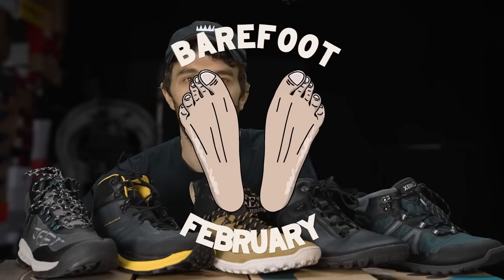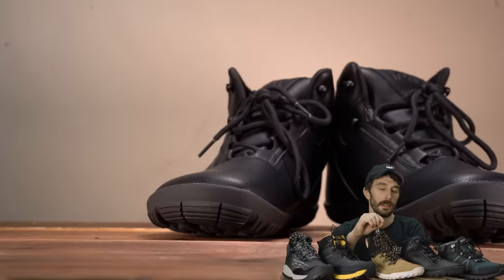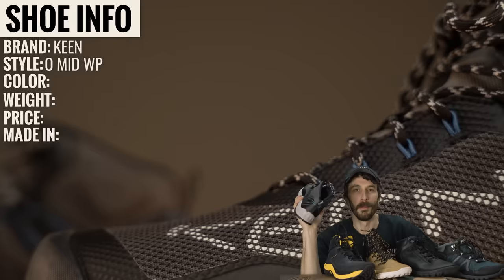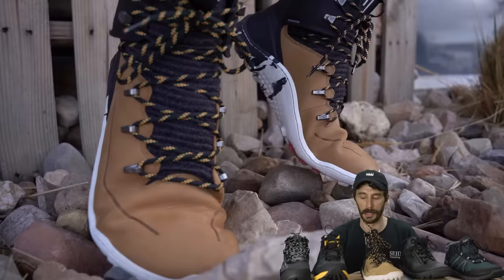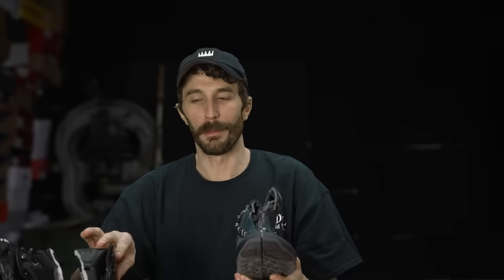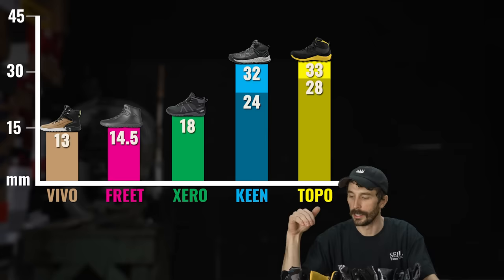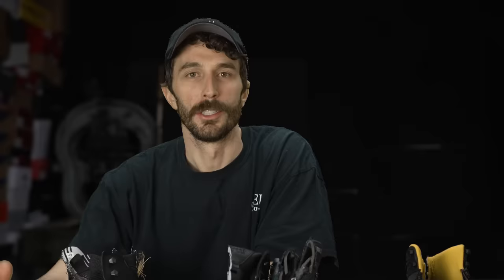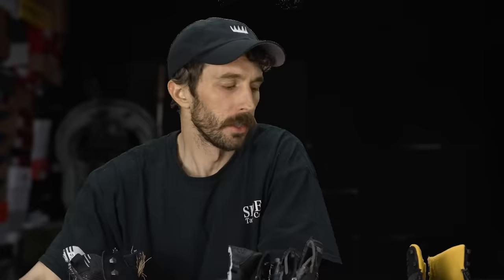Top 5 barefoot boots CUT IN HALF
Get a premium leather wallet from the Rose Anvil shop

Vivobarefoot Tracker Decon
Topo Athletic Trailventure 2
Keen Nxis Evo Mid WP

TIMESTAMPS:
0:00 Intro
1:11 Why Barefoot?
2:52 The contenders
7:29 How wide are they?
8:37 Puncture test
9:27 Flex test
11:08 Hike rating
14:28 Cut in half
15:25 What’s inside?
16:24 Barefoot rank
17:25 Durability rank
19:06 Clown-to-Cool
22:09 My choice